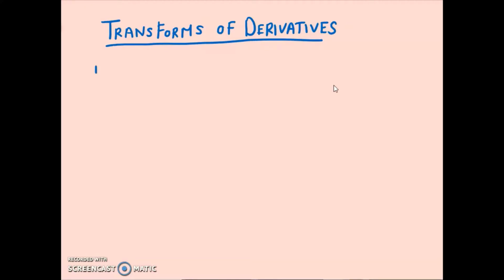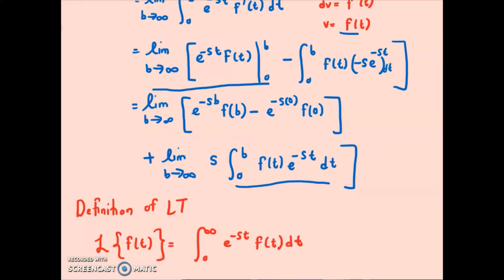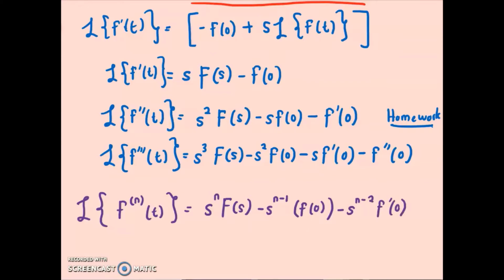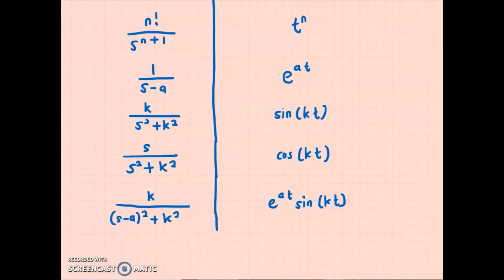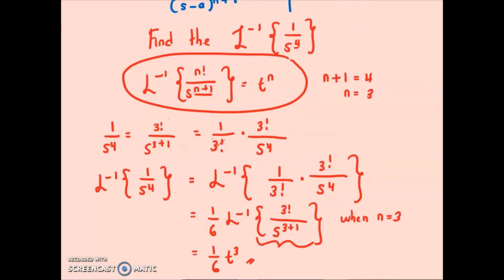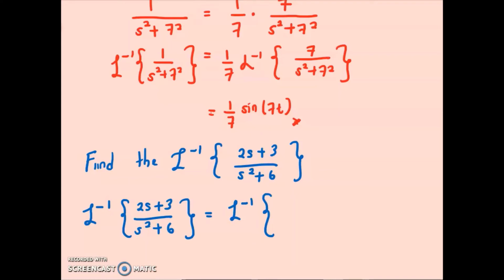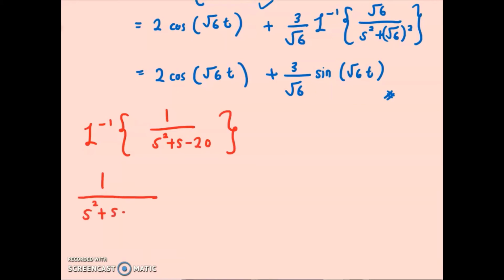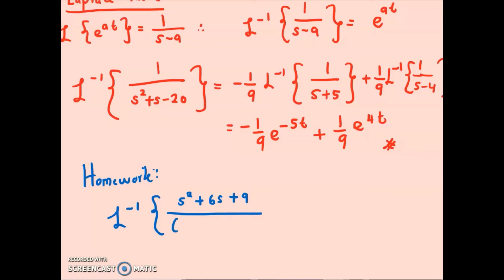Finding the Inverse using Laplace Transform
The inverse of Laplace Transform is explained in this video by using some Laplace Transform properties.